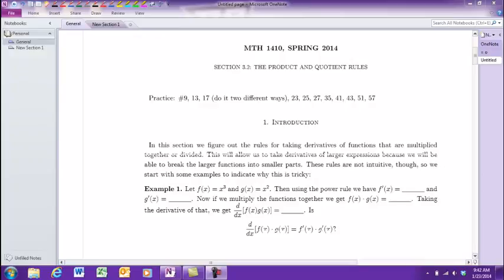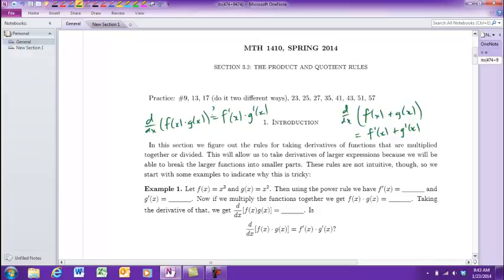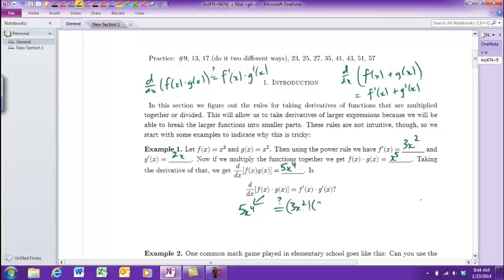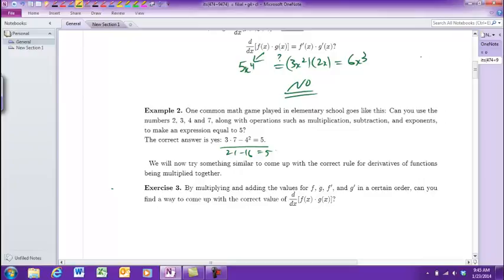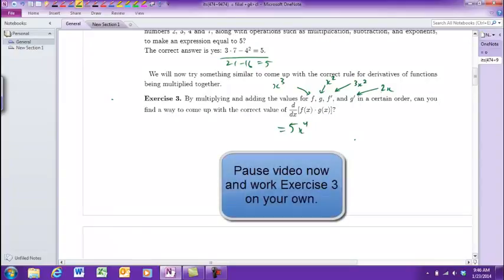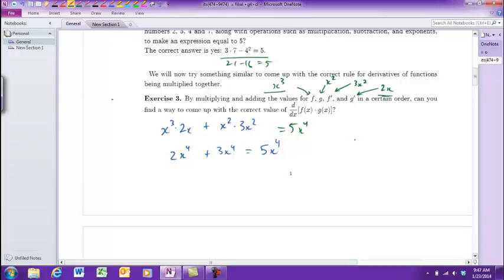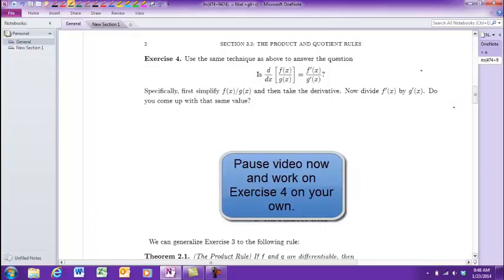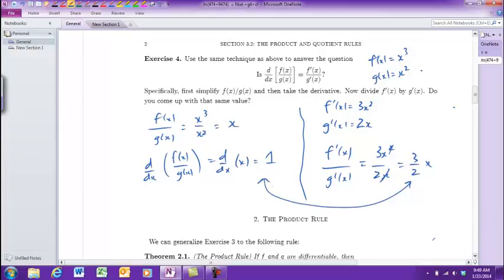Calc1 Sect 3 2, part1